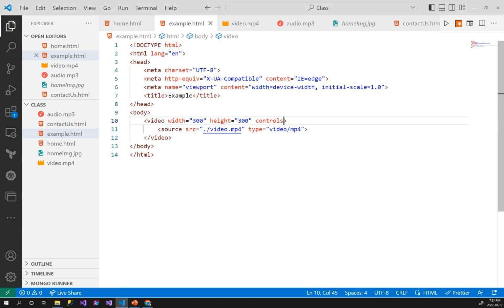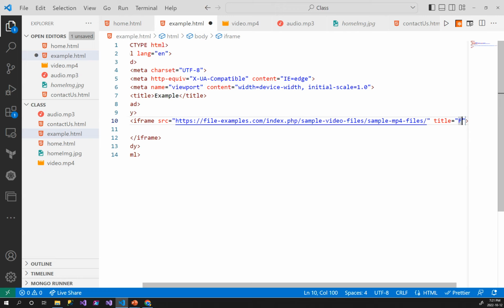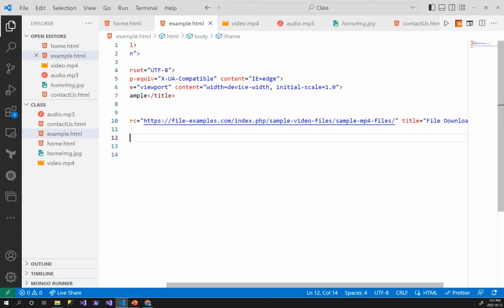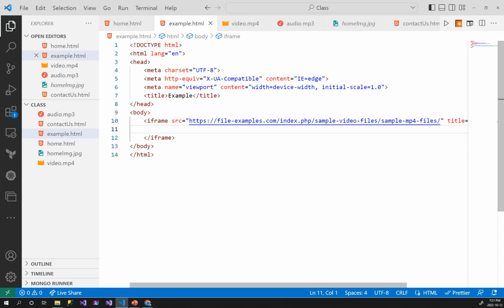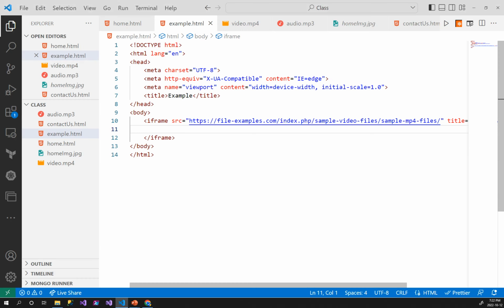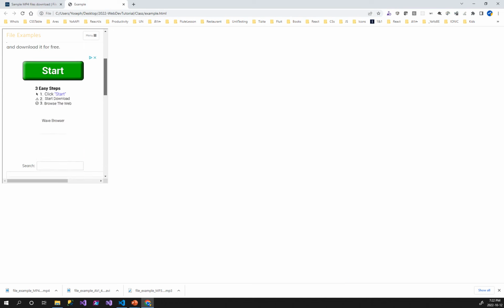Learn Web Development in 1 Month- Part 12 Web Development Styling, audio, Video and Iframe